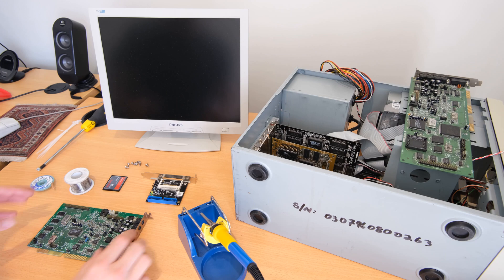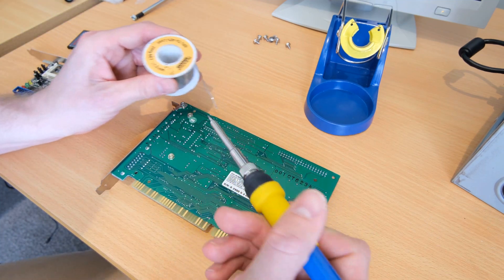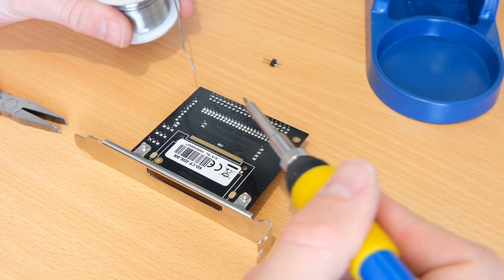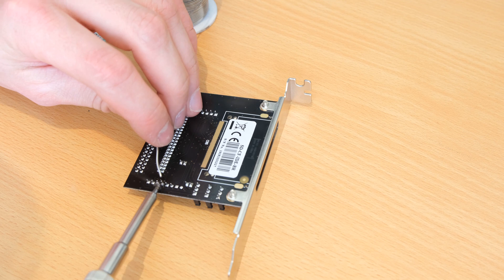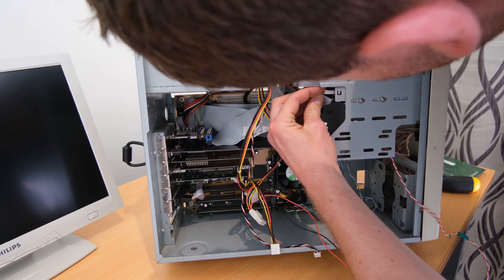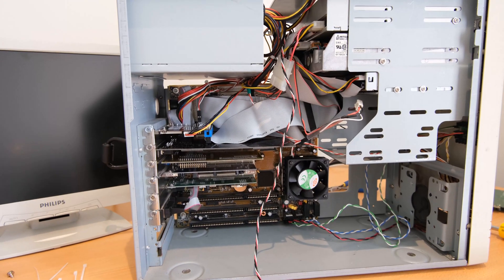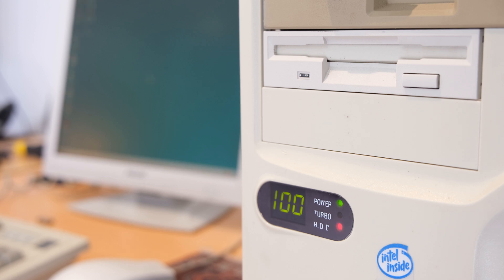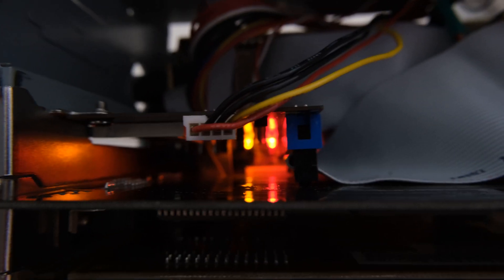Modding a LED onto my IDE-CF Adapter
One big problem with these CF to IDE cards is the lack of a header for the front panel LED. So I stole one from a card and fitted it.